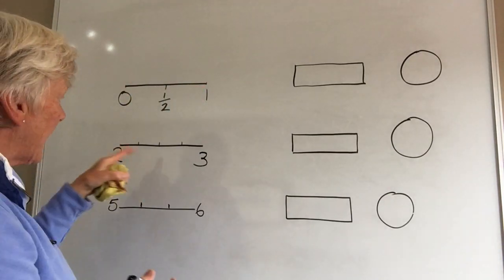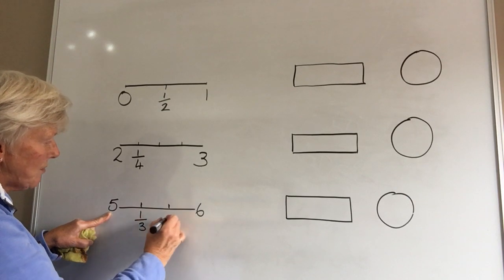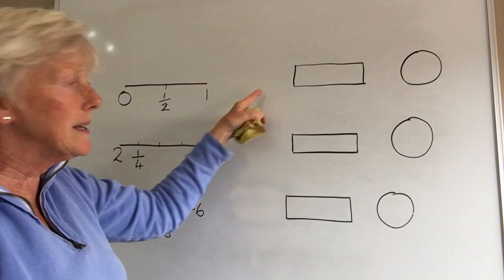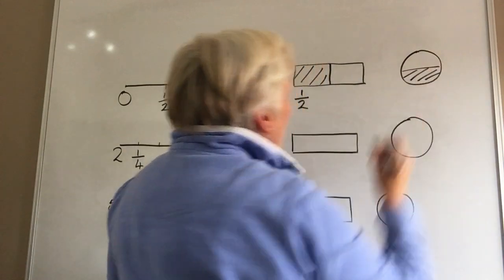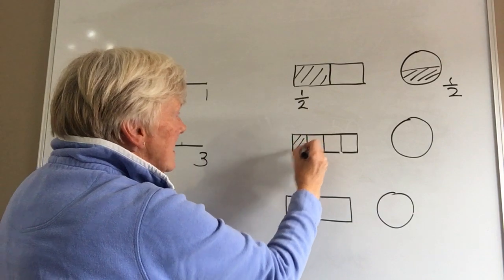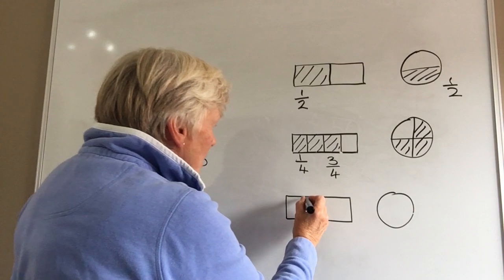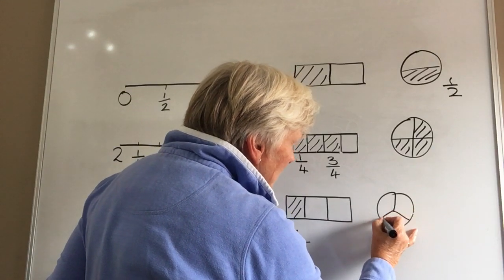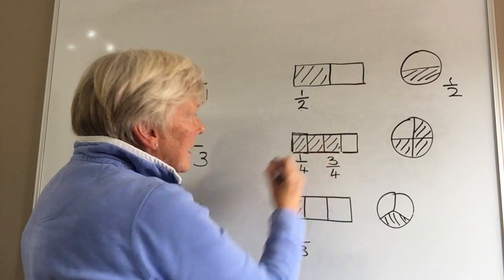Identifying Fractions on a number line and in shapes